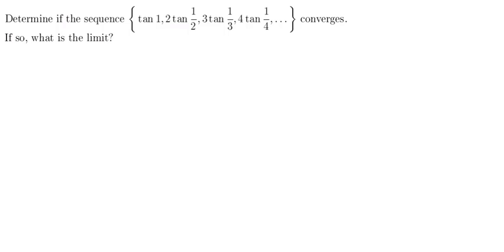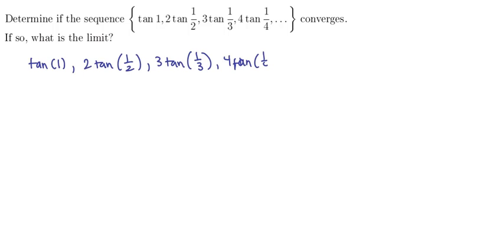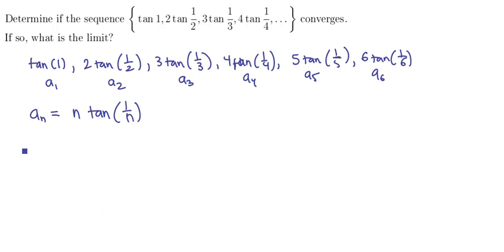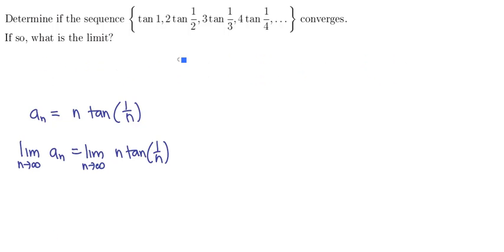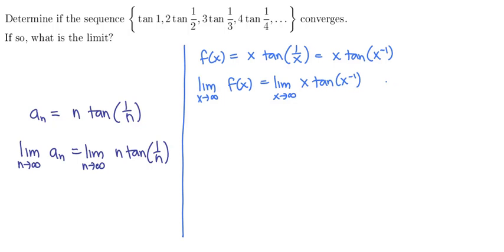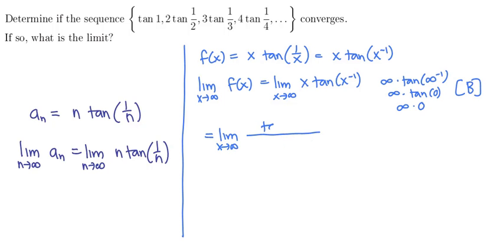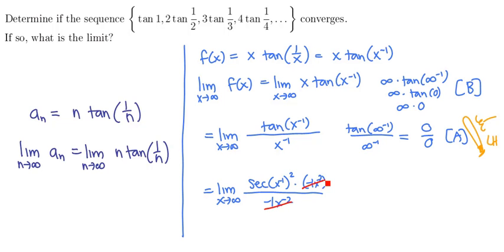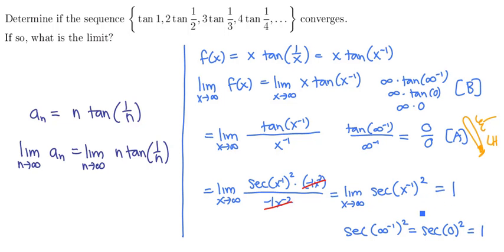6. Sequences 1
The limit of a sequence involving tangent.